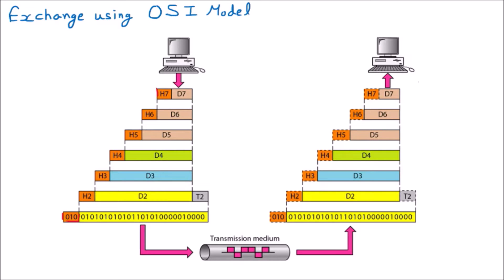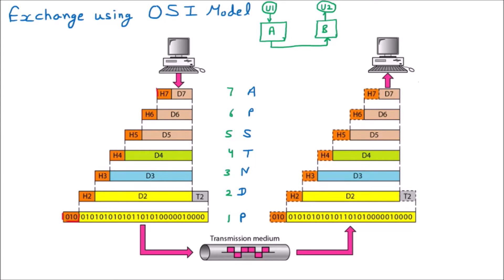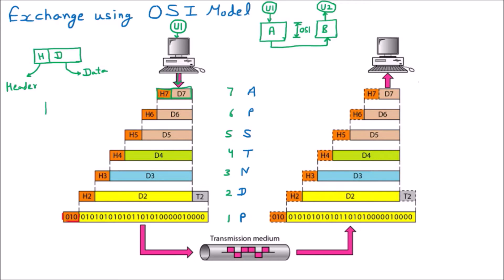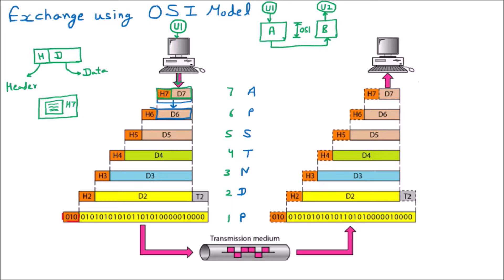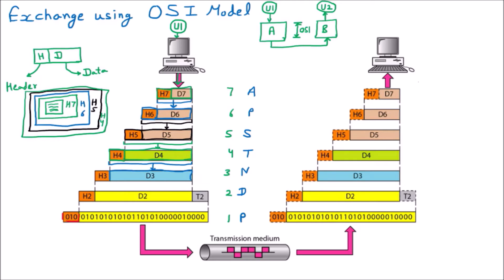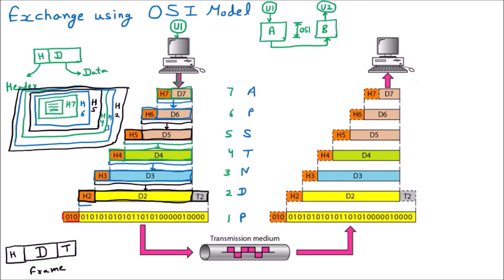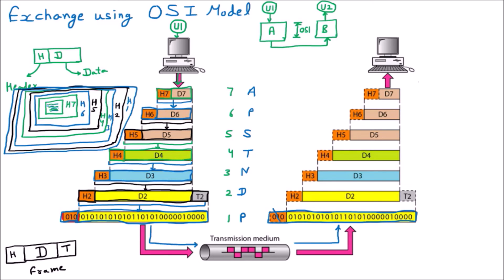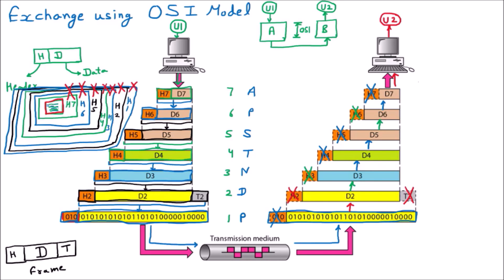OSI Model – Data Exchange from Layers | Open Source Interconnection Model | Computer Networks